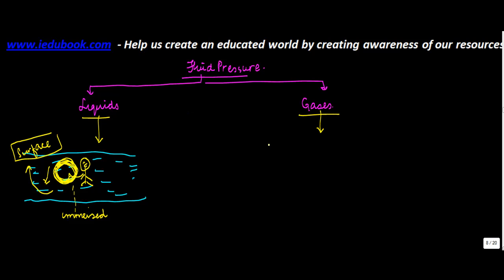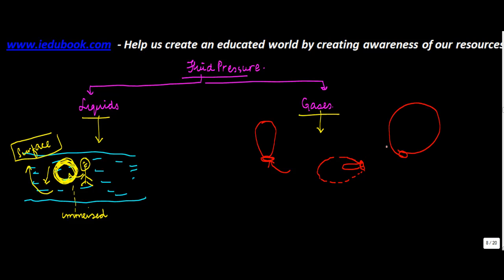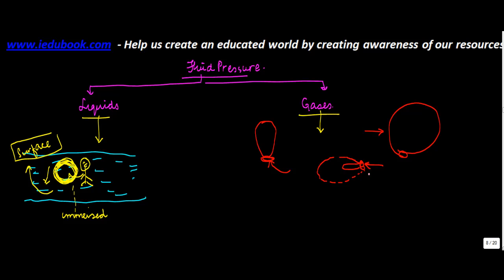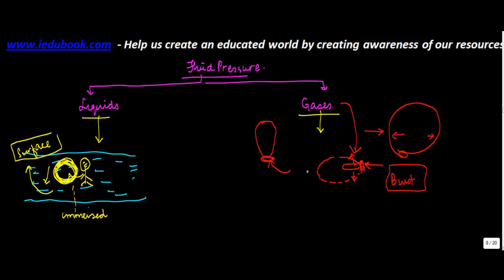Fluid Pressure - Pressure - Physics - Science - ICSE, CBSE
Learn About - Pressure - Fluid Pressure - Physics - Science - ICSE, CBSE